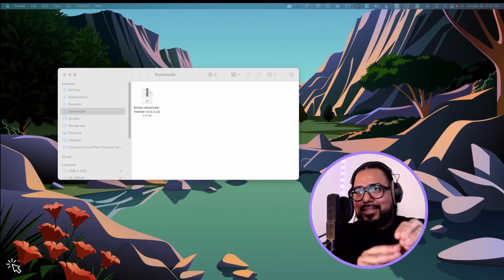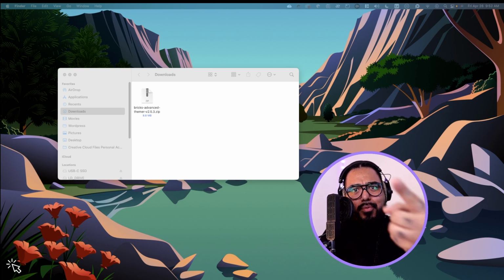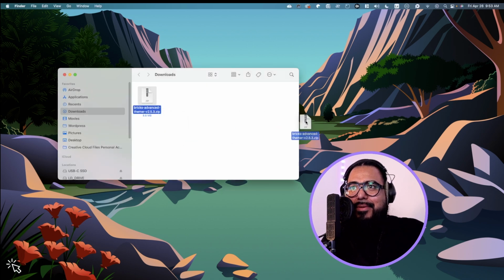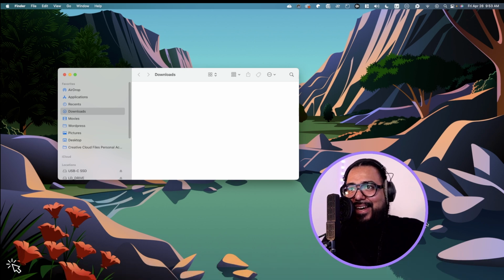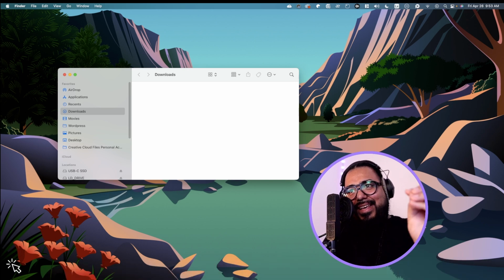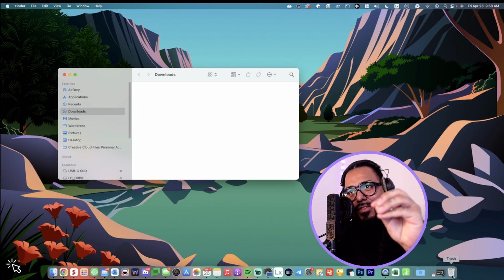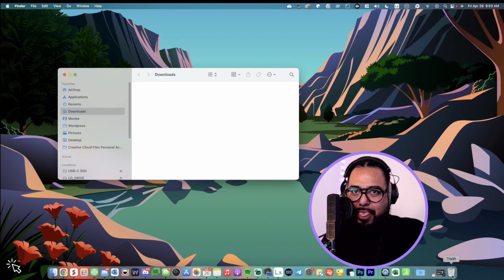ADVANCED THEMER Coming To Breakdance?!?! How to install video!!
First of all, I want to say that MaximeBeguin is an amazing DEVELOPER but his plugin' only works with Bricks. It doesn't work with Breakdance.

2nd, this video is a joke and not to be taken seriously! 🤭